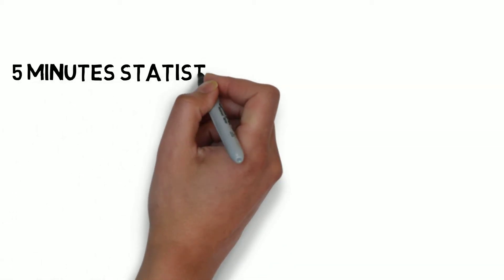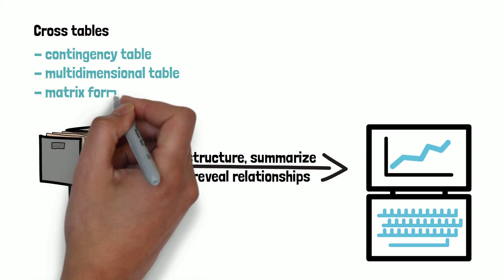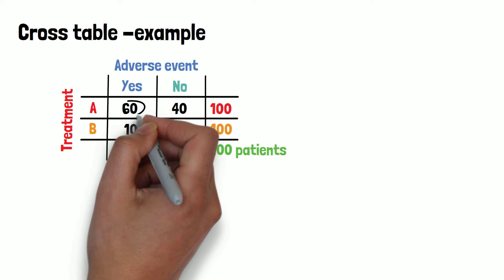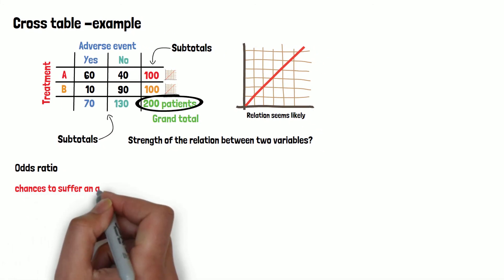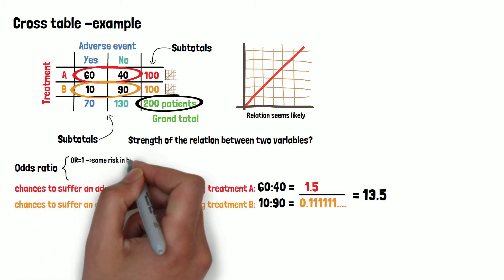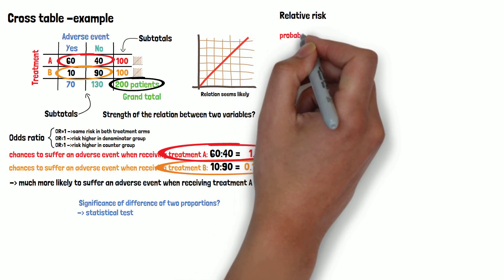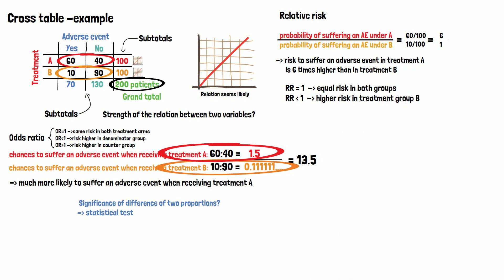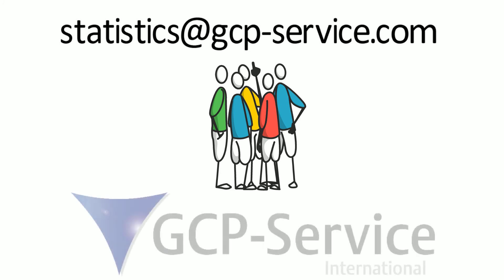5 Minutes statistics for clinical research - Cross Tables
Cross tables are one of the first choices when conducting descriptive statistics. Large data can be summarized and structured in this way. And possible relationships can be revealed therein. But cross tables also provide the numbers for further statistical analysis. In our new video we explain what the odds ratio and the relative risk is, and which information they provide.